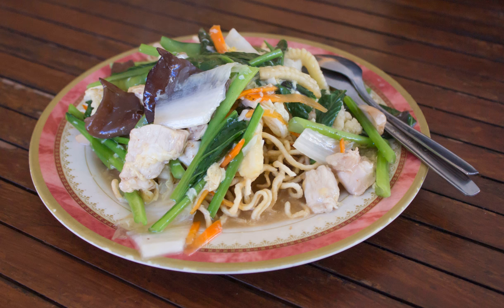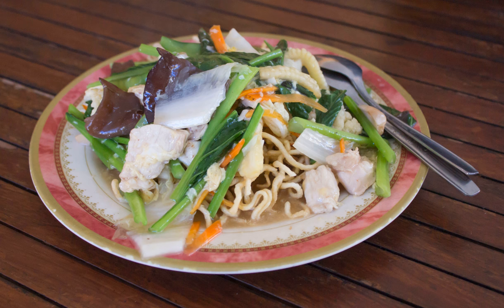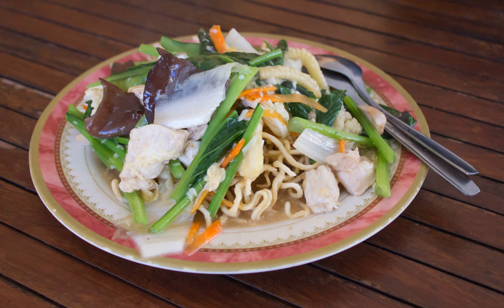I fu mie | Wikipedia audio article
This is an audio version of the Wikipedia Article:
I fu mie

SUMMARY
I fu mie or yi fu mein is a crispy deep fried thick noodle dish served in a thick savoury sauce with pieces of meat or seafood and vegetables. The dishes are to be served hot while the noodles are still crisp until the noodles are softened by the sauce and are ready to be eaten. The dish is one of the most popular noodle dishes in Chinese Indonesian cuisine. The type of noodle being used in this dish is the thick yi mein noodle, hence the origin of its name. It is quite similar to mie kering noodles from Makassar.